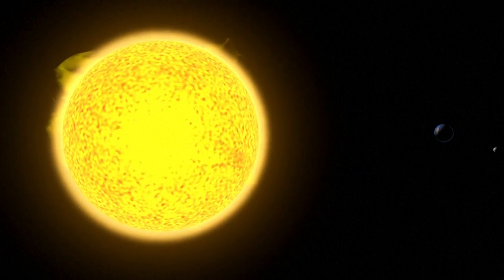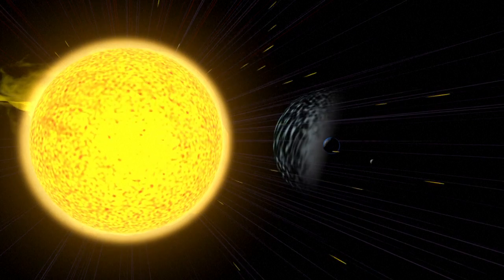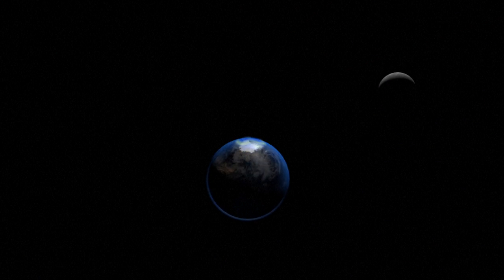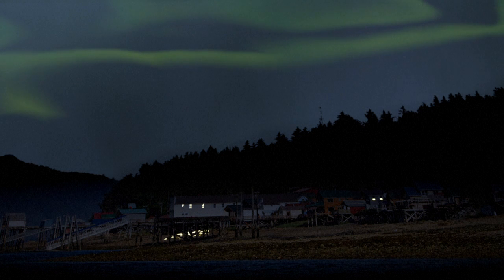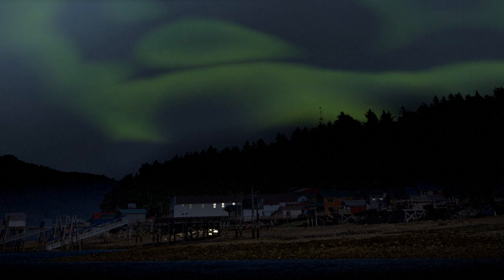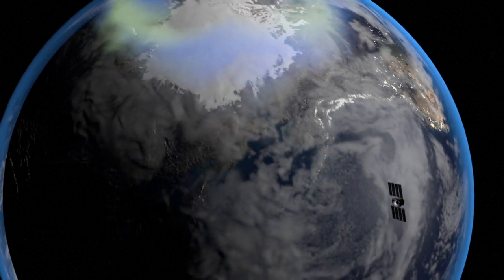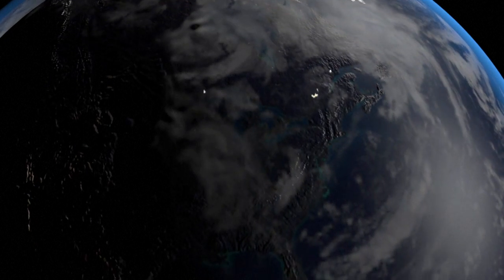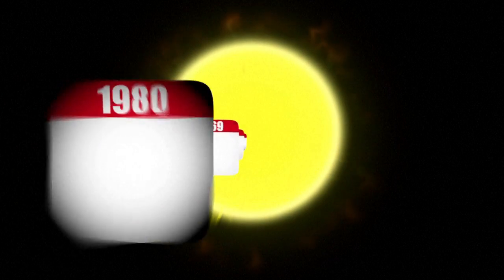Solar storms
Solar eruptions over the weekend have unleashed a severe geomagnetic storm that could disrupt power and communications on Earth, according to US officials. The geomagnetic storm resulted from two significant eruptions of the sun's corona early on Sunday, March 15.VIDEOGRAPHIC